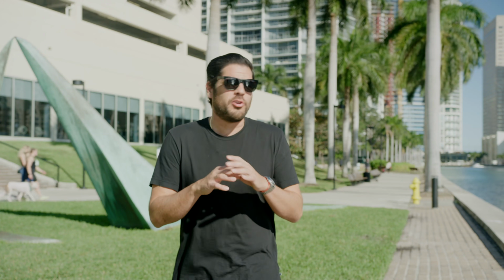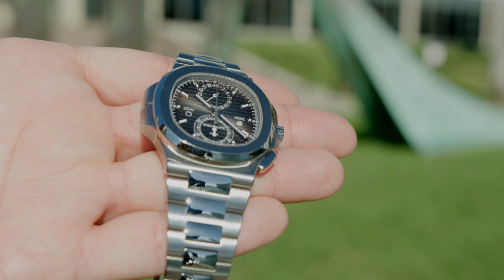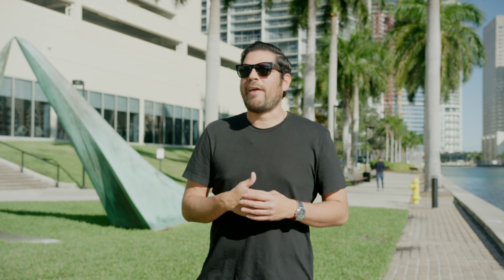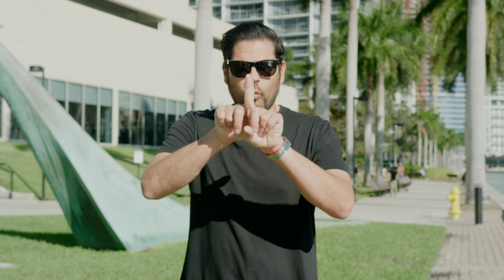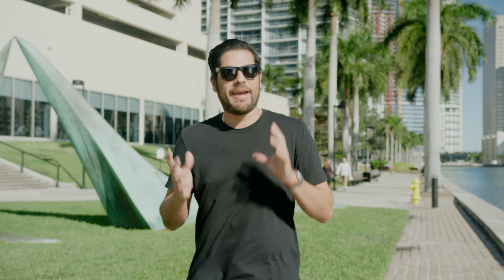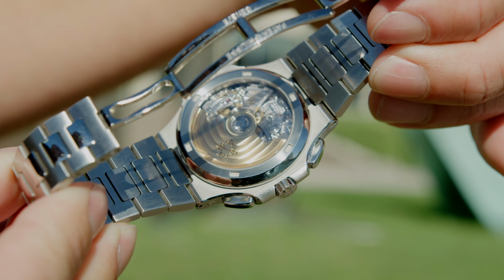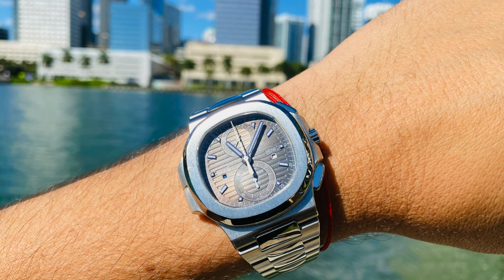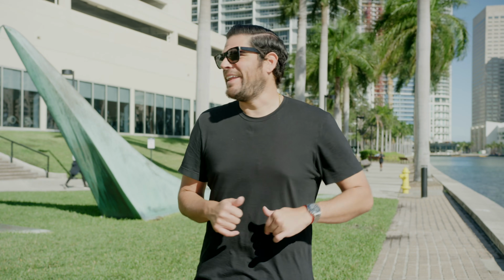The Steel Watch Game Bully!! - Patek Philippe Nautilus 5990!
When I think of the Patek Philippe Nautilus the first obvious thing that comes to mind is value. The second thing that comes to my mind is how comfortable these watches are. If you have had the chance tower one before you would agree. This particular model I have featured in this video is the Nautilus 5990. This is the latest and greatest steel model from the Nautilus line up. At first glance many would say they all look the same, but if you look closer you will see that this is not your average Nautilus. One of the first things that stands out is then dual sun dials. The one at six o'clock is for the chrono function while the other on top is for the date. This dual sub dial is both a love and hate for me with this model. I tend to prefer the look of the Nautilus 5980 sub dial best. This change still does not deter me from loving this watch. The second 12hr hands are adjusted using the two push buttons located on the nine o'clock side of the case. They have been very cleverly hidden to appear like its is just the side of the case. I like the look but hate the function. I feel that it gets pushed very easy and find my self having to correct it pretty often. Overall the Nautilus 5990 is a serious heavy hitter. Its basically a bully in the stainless steel game. With prices reaching $100k for a stainless steel model. It definitely is not for the faint of heart, or the weak wallet. For me its the perfect blend of style, status and class.

I would like to point out that as many as you may already know I have started my own business.

Hosted By: Eric Rivera

Here are some links to more interesting Content.

Video Production: Main Frame Media Co.